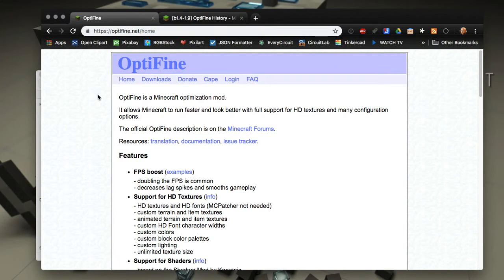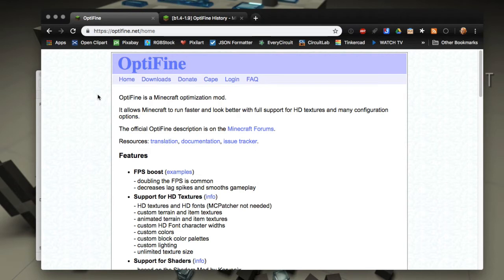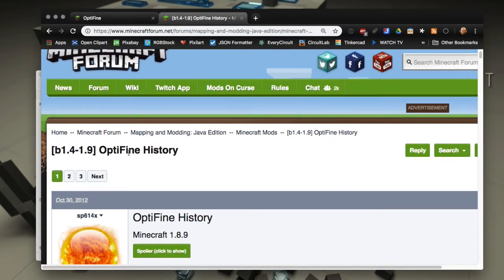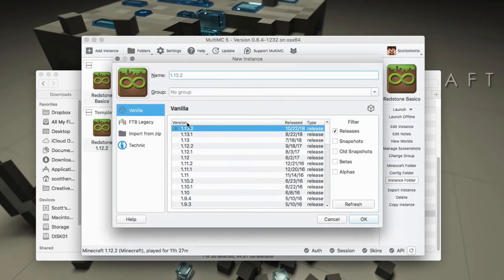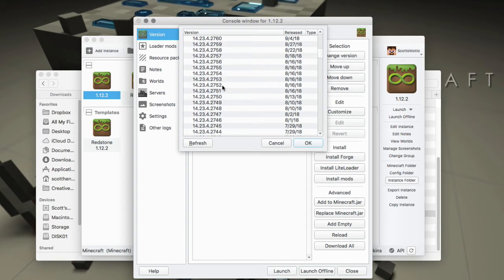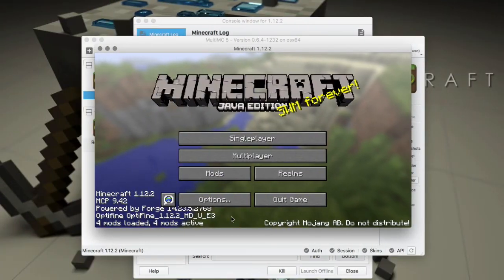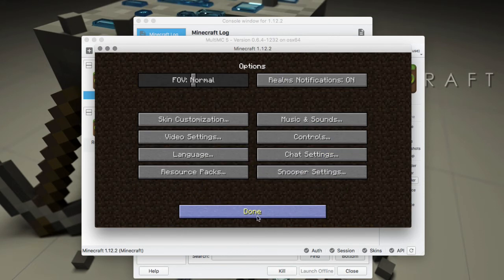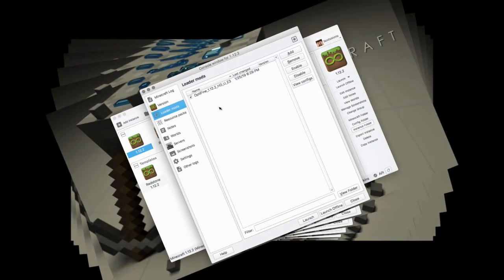MultiMC - Optifine Install with Forge - How to Add as a Mod - Super Easy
How to install Optifine as a Forge mod in MultiMC.